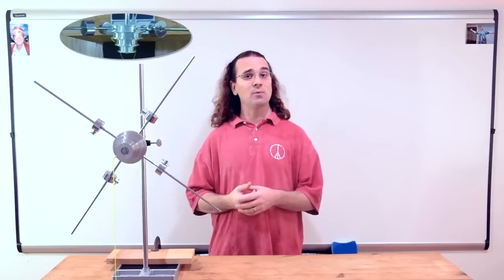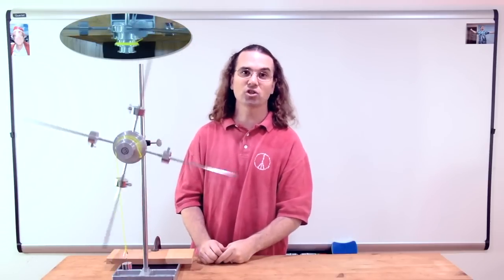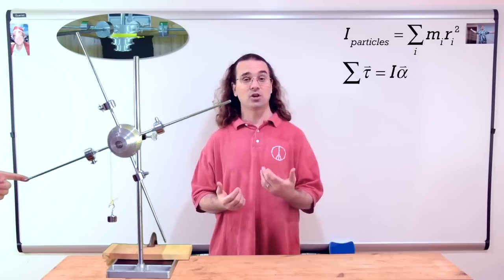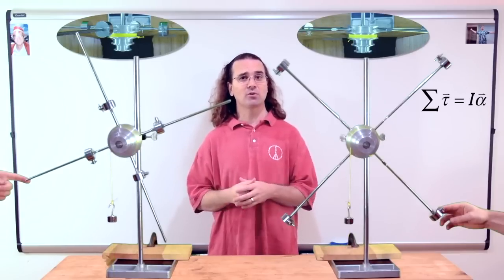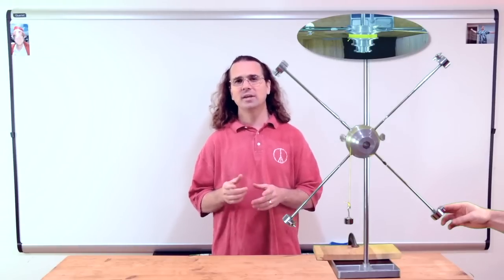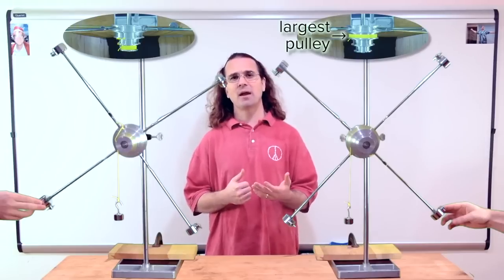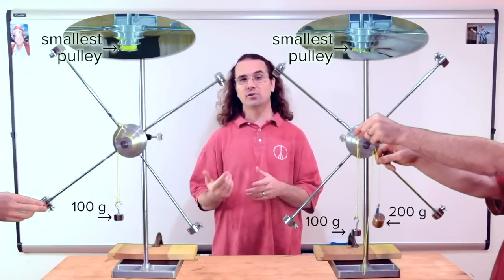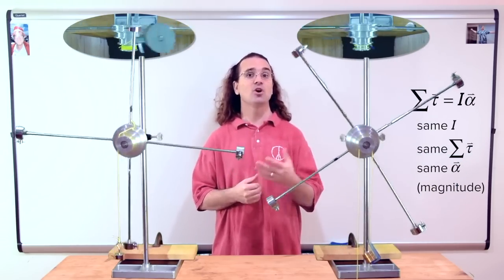A Better Way of Demonstrating Rotational Inertia | Arbor Scientific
Have you ever struggled to describe Rotational Inertia to your students? Even worse, have you ever struggled to understand Rotational Inertia yourself? Did you know Rotational Inertia is the same as Moment of Inertia? Yeah, we're with you there. Most don't know the name had been changed until recently. However, Rotational Inertia is a more logical phrase than Moment of Inertia.

Well, if you would like some help with the concept of Rotational Inertia, then check out this video and blog linked below, which uses our Rotational Inertia Demonstrator because it is an easy way to demonstrate the concept of rotational inertia.

0:00 Introduction
0:22 Rotational Demonstrator apparatus overview
0:53 Reviewing rotational inertia of a system
1:34 Rotational form of Newton's Second Law
2:02 Radius affect on angular acceleration
3:00 Center of mass vs axis of rotation
4:17 Torque radius and angular acceleration
5:28 Torque as a vector quantity
6:31 It is the NET torque!
6:50 Outro

Join our CoolStuff Insider List for more free lab activities, videos, and cool classroom stuff